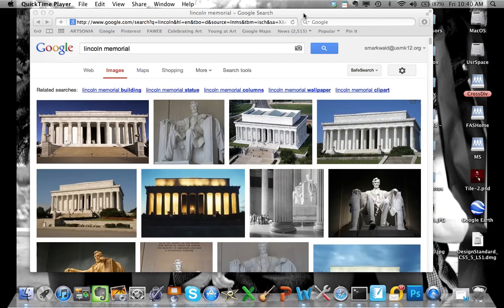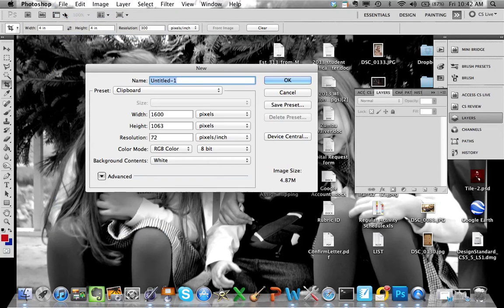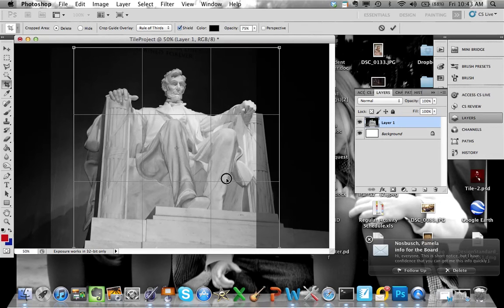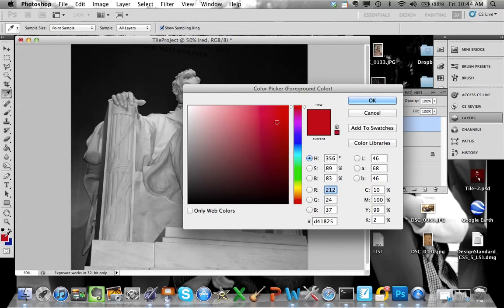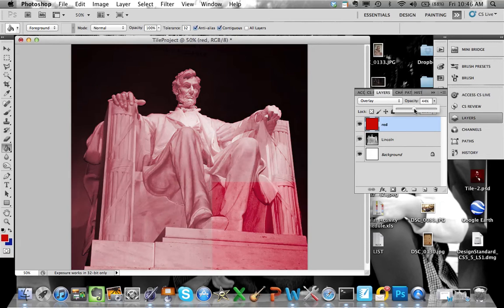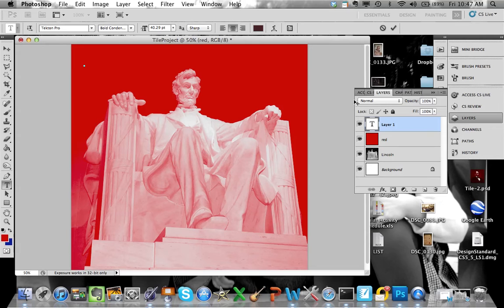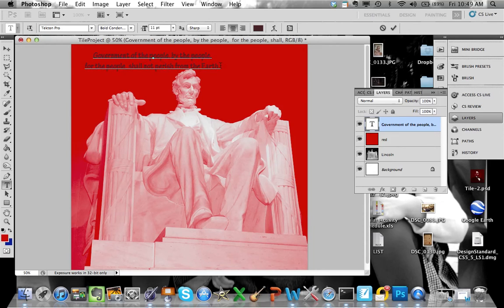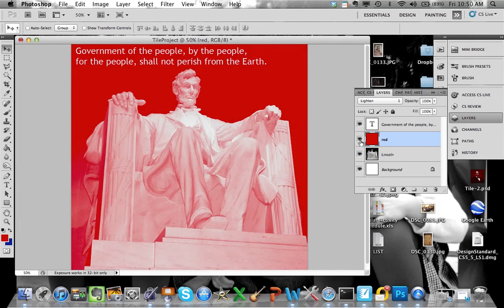Flag Project 1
Demonstration using Photoshop to begin digital design for flag project.